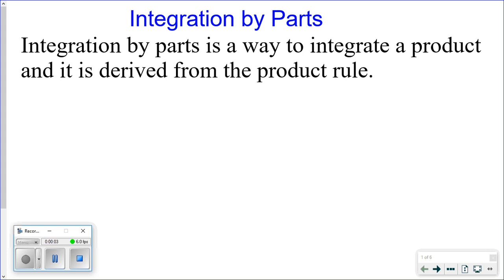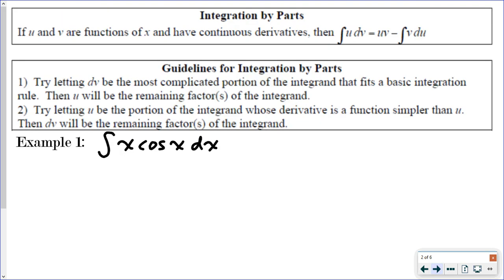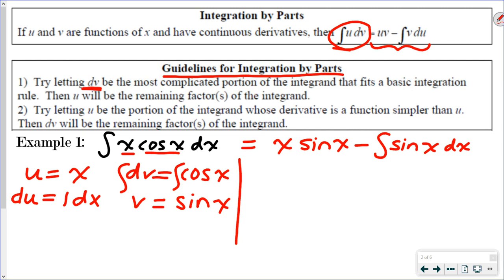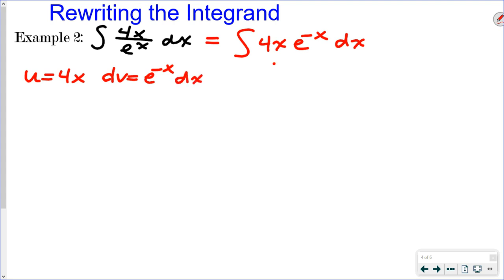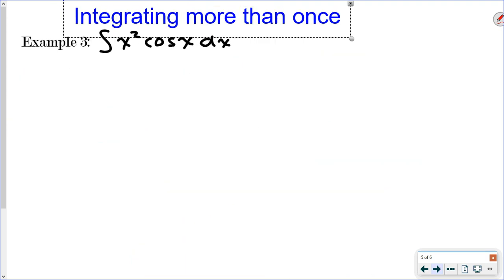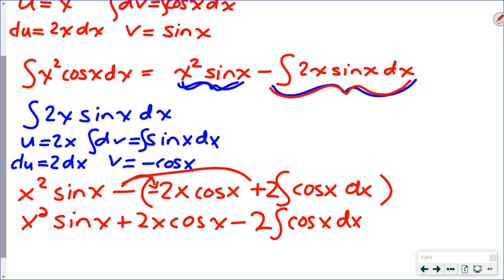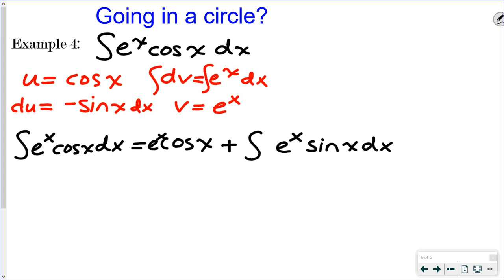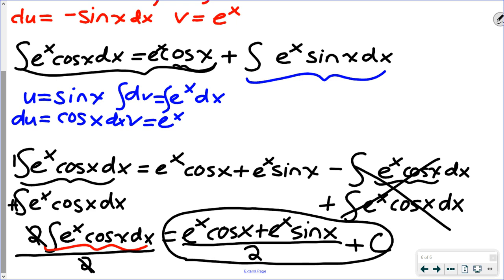Integration by Parts